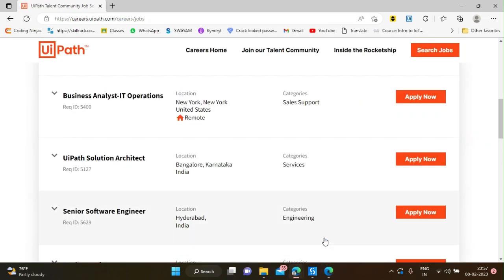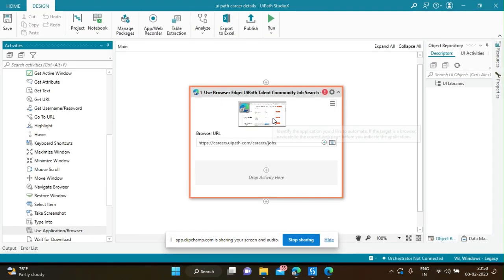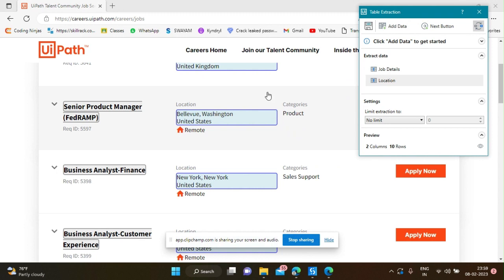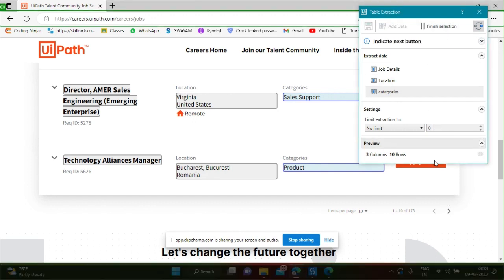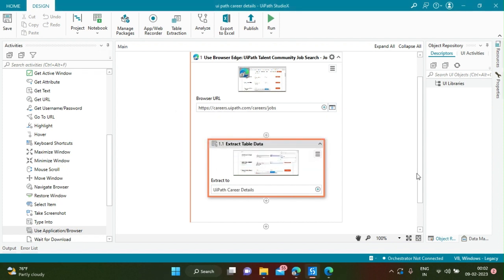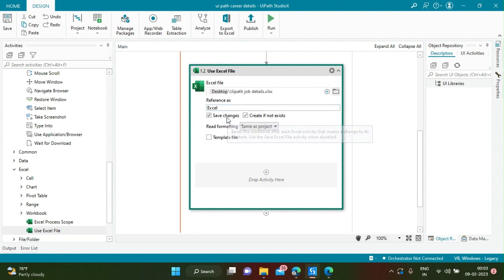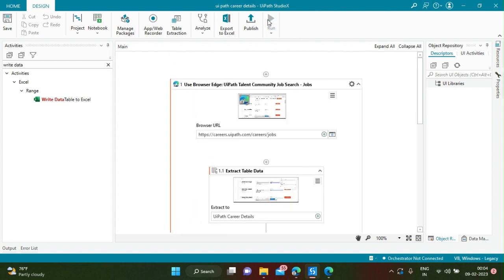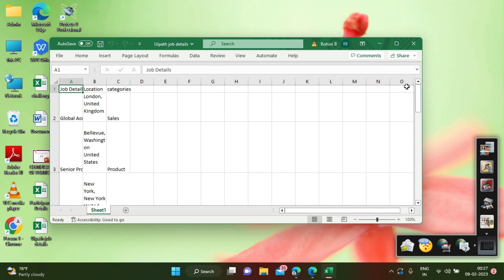UiPath Career Details UiPathSkillathon2022 Bot Building Exercise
This video is to extract table from uipath career web page regarding job details and writing extracted table into excel sheet using automation.